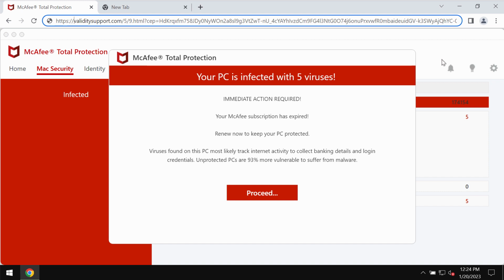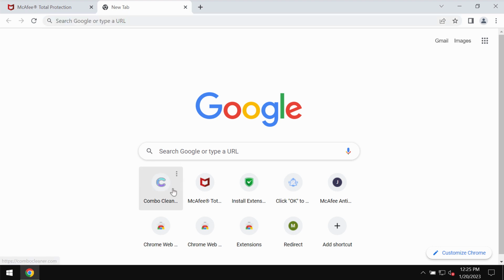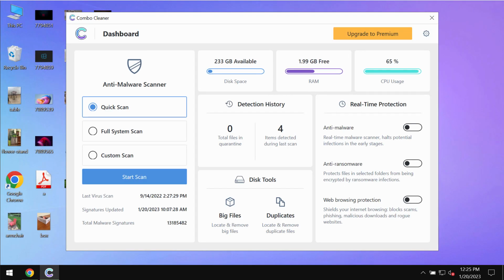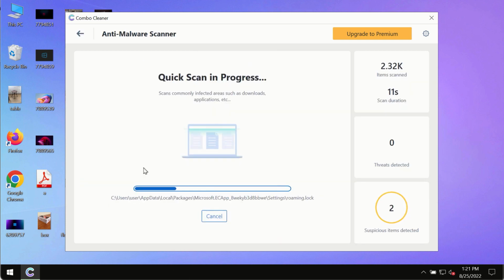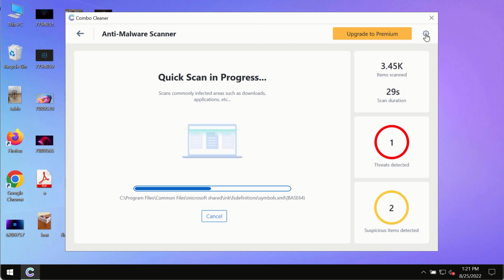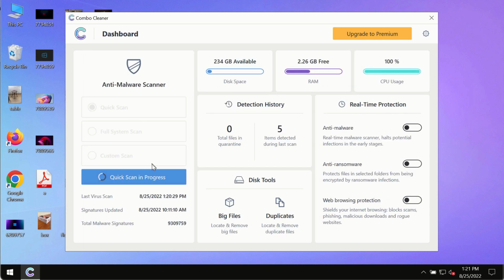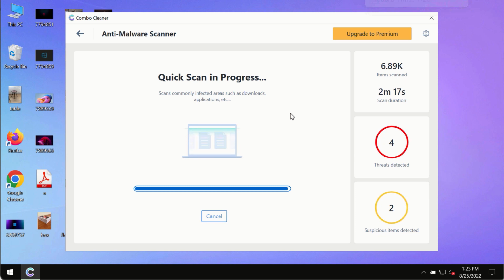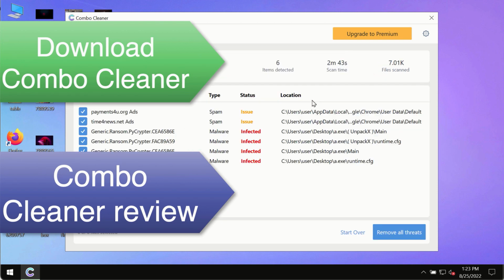Validitysupport.com online scam - how to remove it?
Validitysupport.com is a malicious site. It shows its scary alerts that try to make you download and install some potentially unwanted applications. Don't trust these fake alerts and don't interact with them! Get rid of these annoying ads with Combo Cleaner Antivirus via the official or, alternatively, follow the manual tips provided in the video tutorial.

More information about this threat can be found in this detailed guide